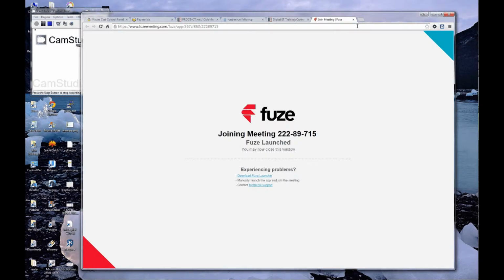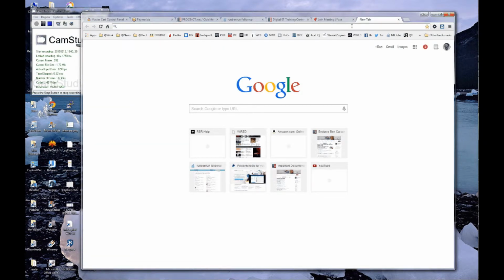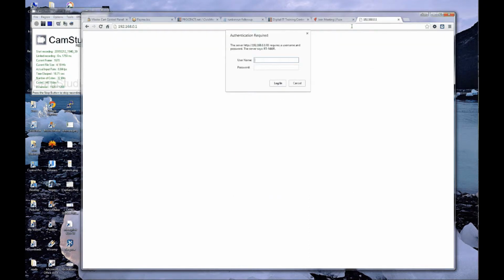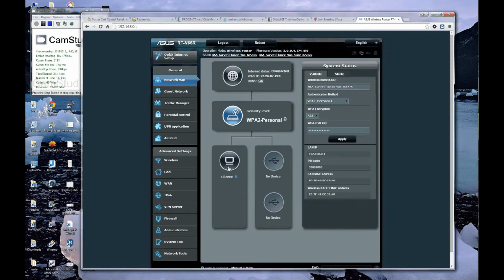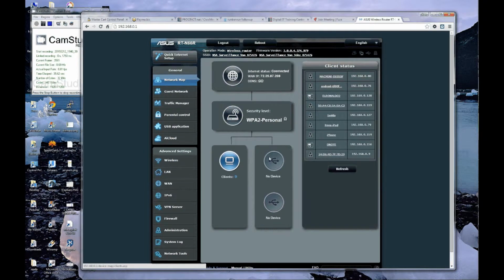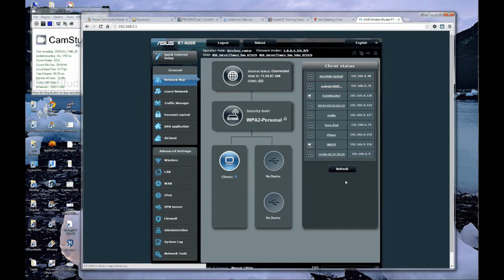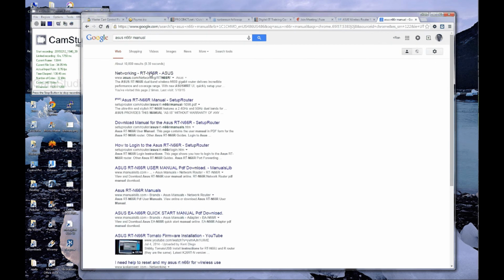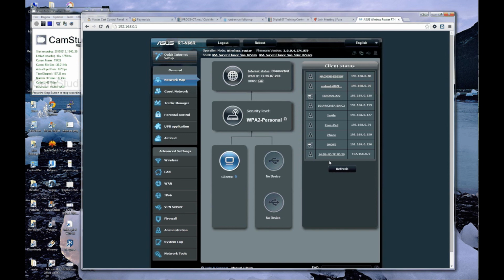Quality Conference Call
Getting a good connection for a quality conference call may require some planning and action beforehand.  Be sure to reboot your computer before the call.  Conference calls need a lot of bandwidth.  Many other computers and devices in your household may be using bandwidth - even when they are turned off! - that you may want for your conference call.  Look around and disconnect or turn off these devices before your conference call and you'll have a much better call experience. .